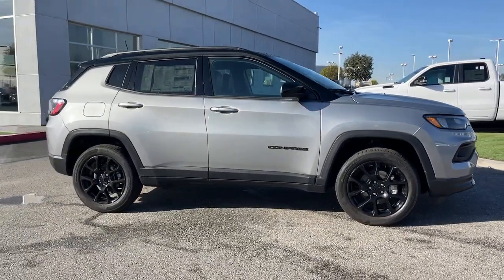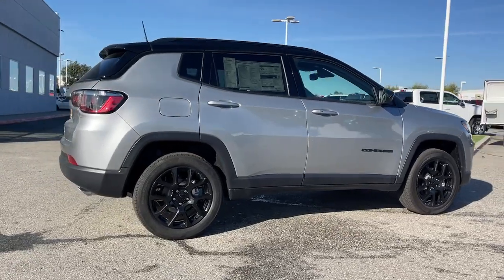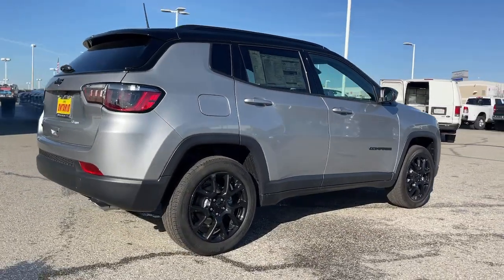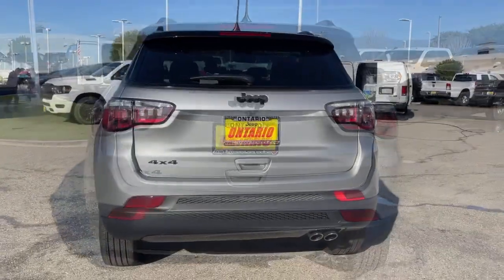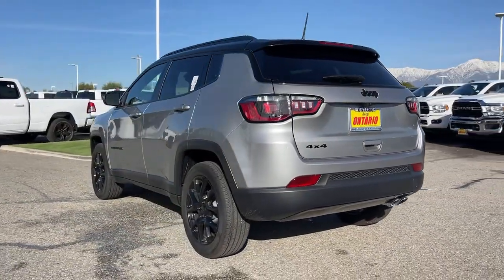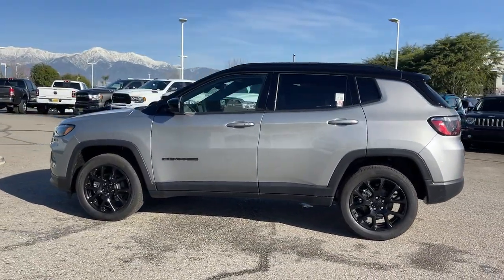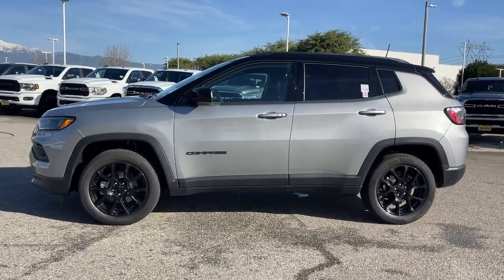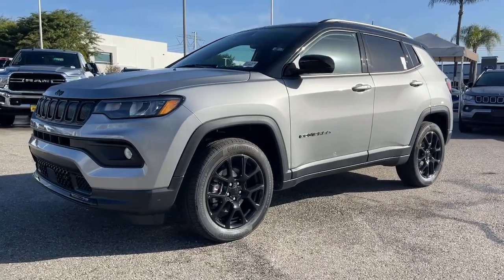2022 Jeep Compass Norco, Corona, Riverside, San Bernardino, Ontario, CA 22J1008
Billet Silver Metallic Clearcoat New 2022 Jeep Compass Altitude available in Norco, California at

Priced below KBB Fair Purchase Price!2022 Jeep Compass Latitude Billet Silver Metallic Clearcoat 4D Sport Utility Latitude 4WD 9-Speed 948TE Automatic 2.4L I422/30 City/Highway MPGTo see more quality vehicles like this one right here just or dial . All prices subject to government fees and taxes, any finance charges, $85 dealer doc fee, and any emission testing charge. Sale prices do not include dealer installed accessories which can be purchased for an additional cost. If shipping is required, dealership must facilitate, no exceptions.To see more quality vehicles like this one right here just or dial . All prices subject to government fees and taxes, any finance charges, $85 dealer doc fee, and any emission testing charge. Sale prices do not include dealer installed accessories which can be purchased for an additional cost. If shipping is required, dealership must facilitate, no exceptions. Price includes: $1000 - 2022 National Retail Consumer Cash (Type 1/B) 22CN1. Exp. 01/31/2023 $2000 - California BC Retail Bonus Cash CACNA1. Exp. 01/31/2023